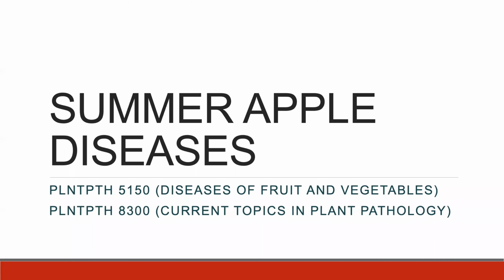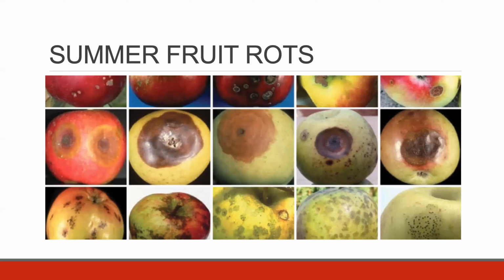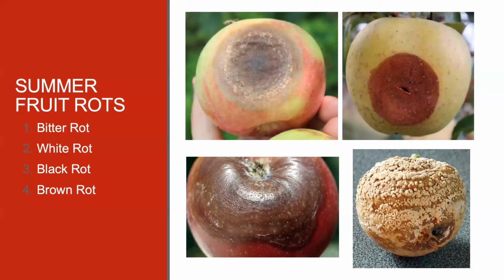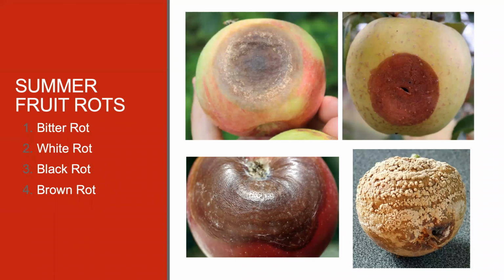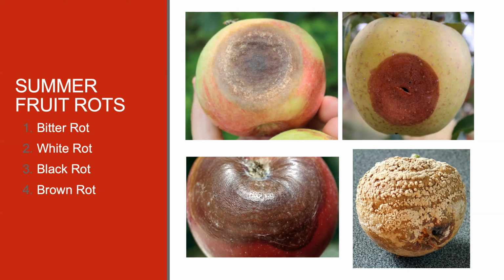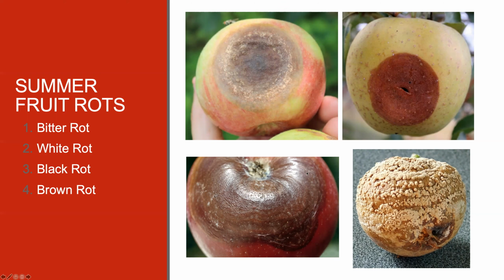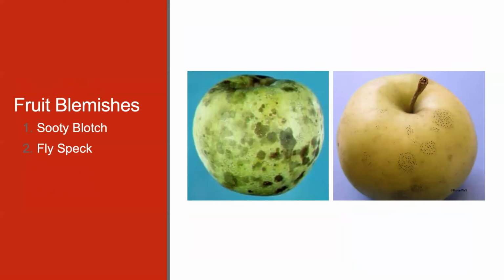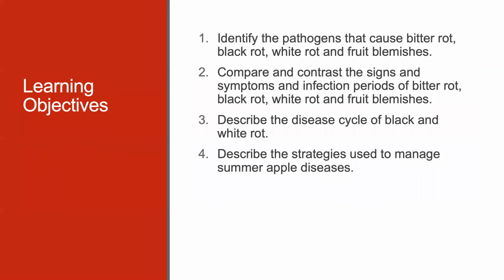Summer Apple Diseases Introduction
Summer fruit rots